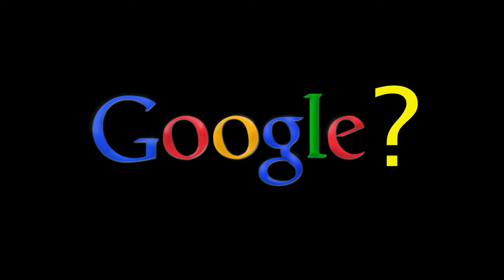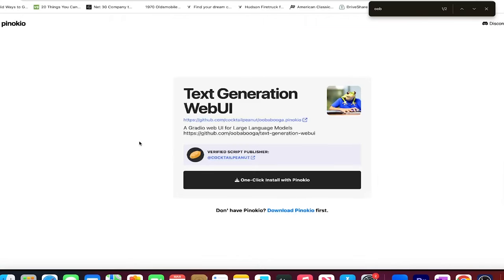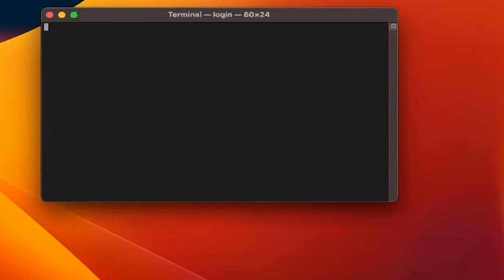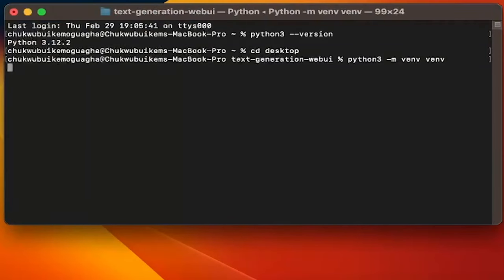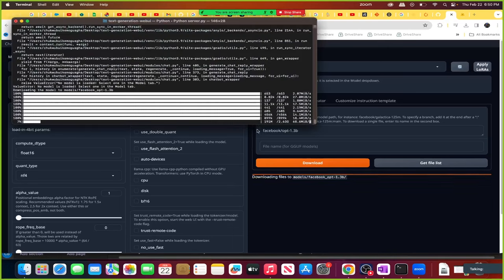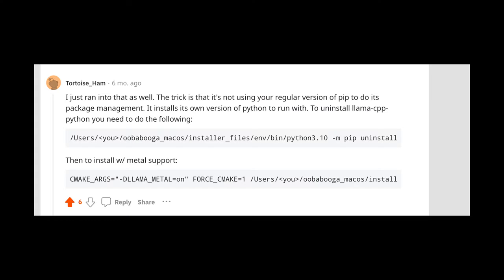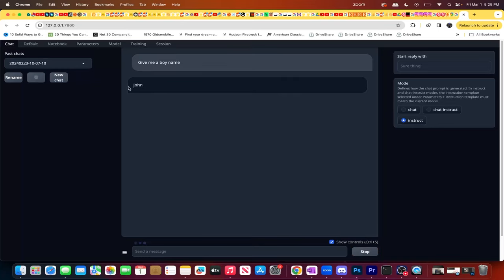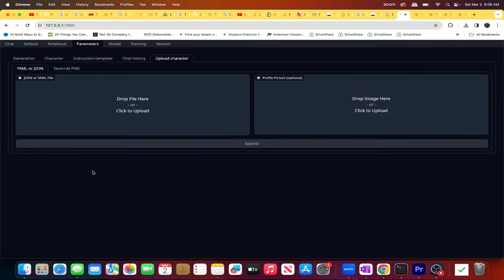Install Oobabooga On Mac 2024 Tutorial | Textgen Web UI |M1 M2 M3 + Error Fix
Say goodbye to ChatGPT. Oobabooga is a powerful text generation software that you can locally on your Macbook. Thanks a million!

Timestamps:
0:00 - What a funny name
0:28 - What is Ooobabooga
0:45 - Intel Macbook?
1:43 - One Click Install?
2:26 - Homebrew, Path, Git and Python
4:08 - Understanding the Terminal
5:43 - Install Oobabooga
7:48 - Getting Models
9:58 - Error Fix
13:13 - Characters